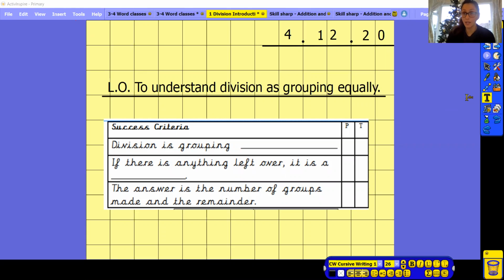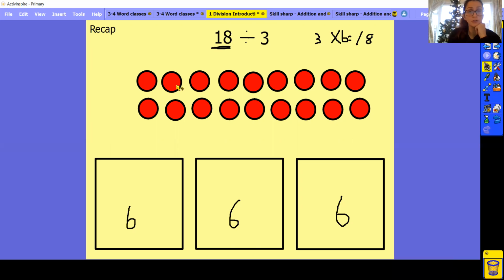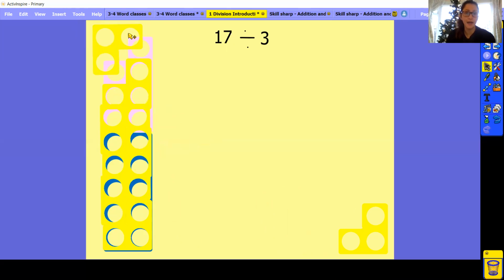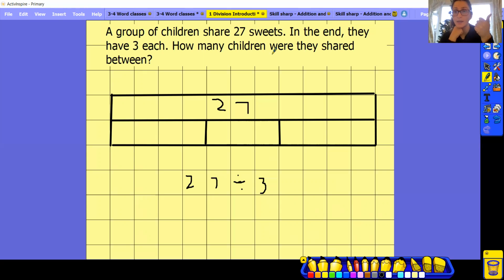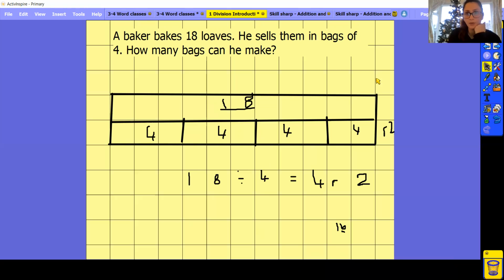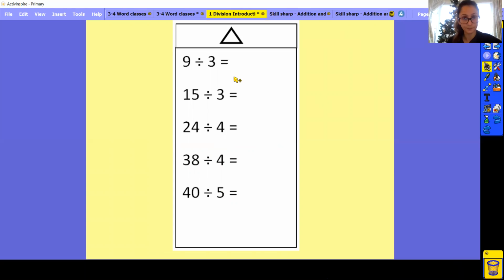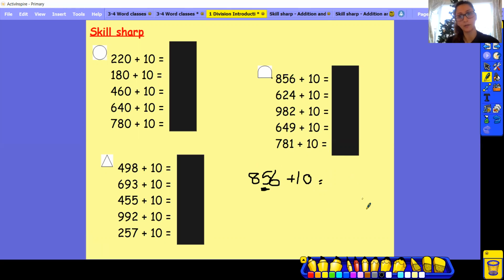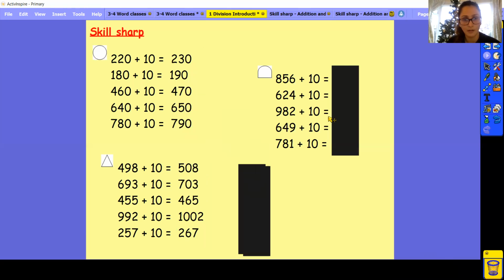4 12 20 Y3 Maths